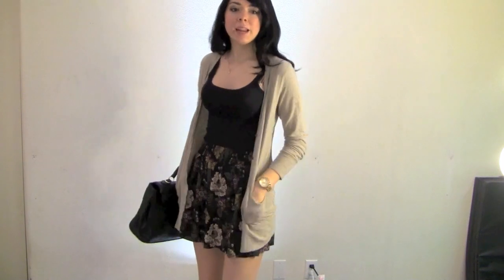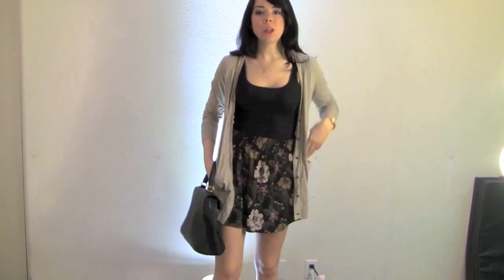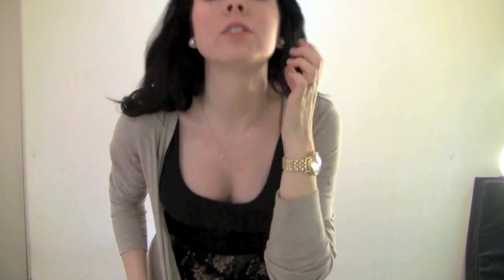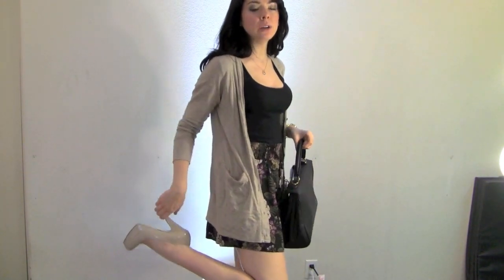Outfit of the Day- High Waisted Skirt!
Cardigan- TARGET

Tank Top-TARGET

Shoes- Guess-TJ MAXX